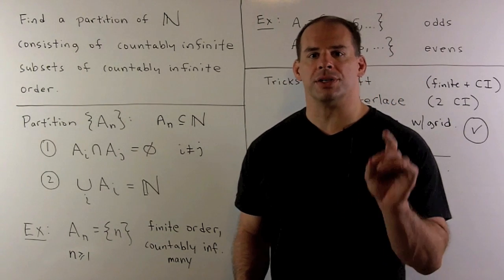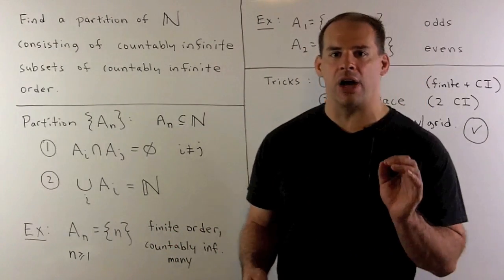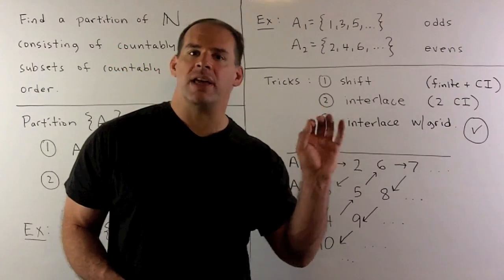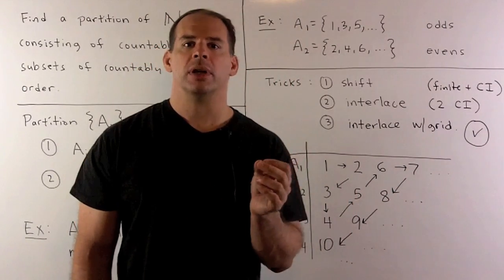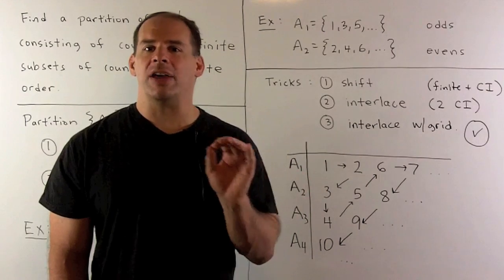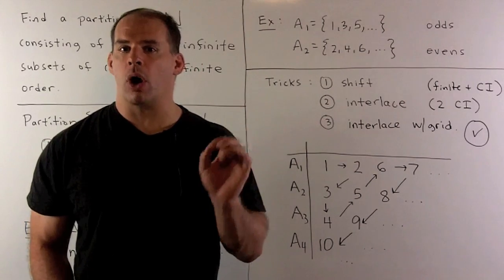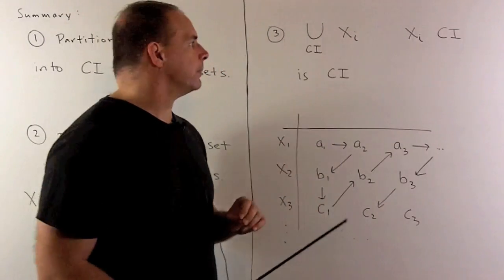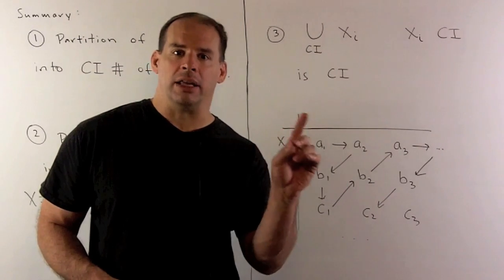Example of Countable Partition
Real Analysis:  We give an example of a partition of the natural numbers N consisting of a countably infinite number of countably infinite subsets.  Conversely we note that a countable union of countably infinite sets is countably infinite.